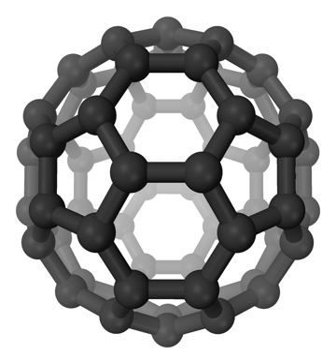Methylamine | Wikipedia audio article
This is an audio version of the Wikipedia Article:
Methylamine

SUMMARY
Methylamine is an organic compound with a formula of CH3NH2. This colorless gas is a derivative of ammonia, but with one hydrogen atom being replaced by a methyl group. It is the simplest primary amine. It is sold as a solution in methanol, ethanol, tetrahydrofuran, or water, or as the anhydrous gas in pressurized metal containers.  Industrially, methylamine is transported in its anhydrous form in pressurized railcars and tank trailers. It has a strong odor similar to fish. Methylamine is used as a building block for the synthesis of many other commercially available compounds.